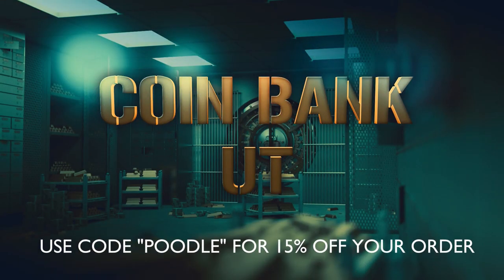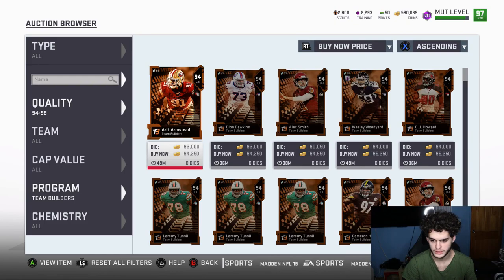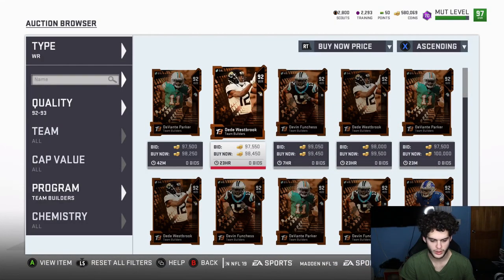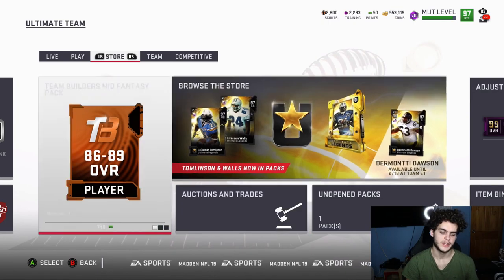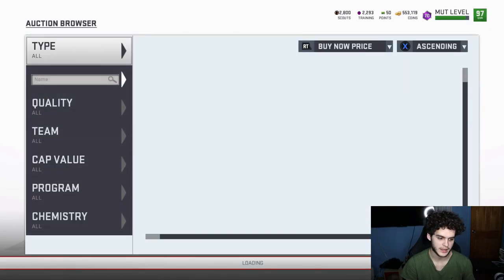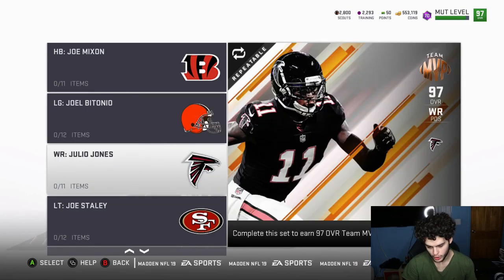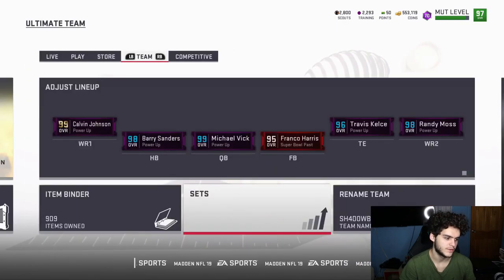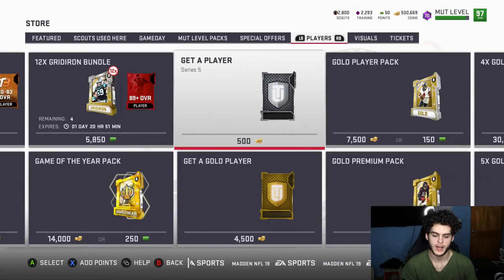BEST SNIPING FILTERS TO MAKE MILLIONS OF COINS! | MADDEN 19 ULTIMATE TEAM